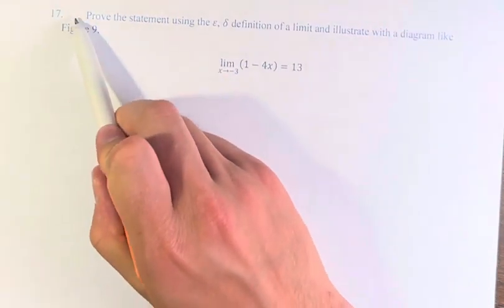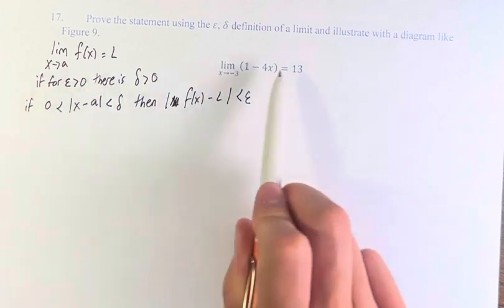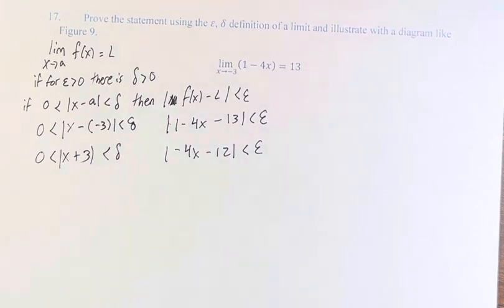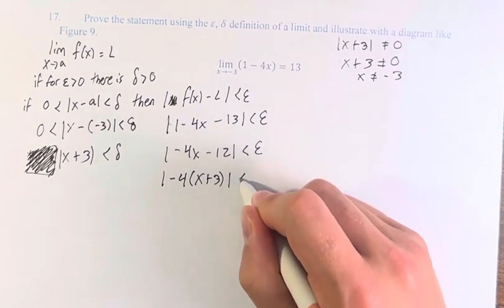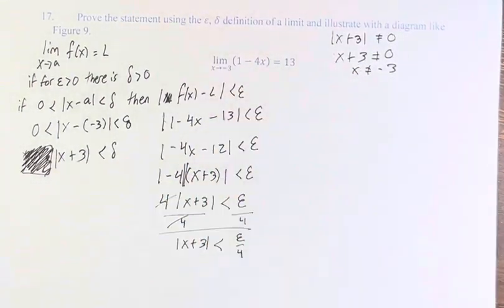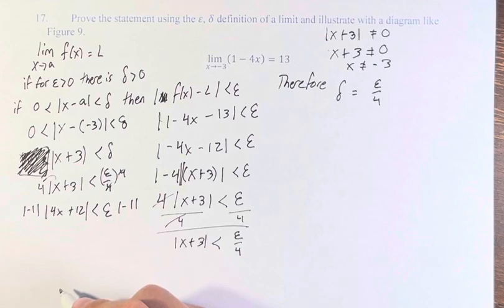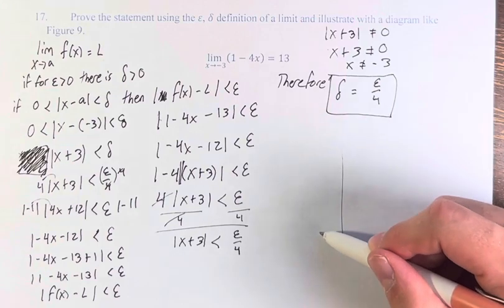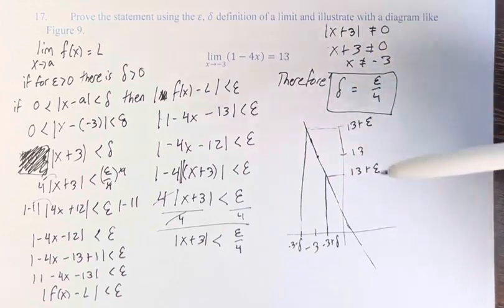17. Prove the statement using the ε, δ definition of a limit and illustrate with a diagram like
17. Prove the statement using the ε, δ definition of a limit and illustrate with a diagram like Figure 9.

(lim⁡)(x→-3)(1-4x)=13

Calculus: Early Transcendentals
Chapter 2: Limits and Derivatives
Section 2.4: The Precise Definition of a Limit
Problem 17